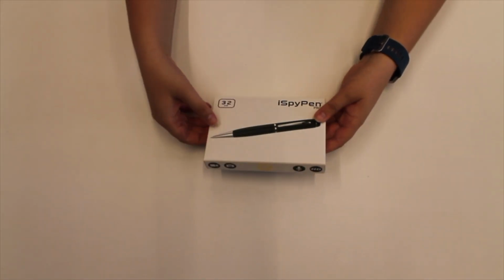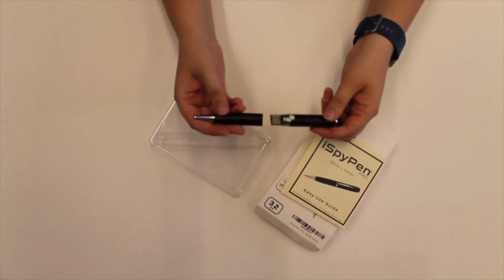iSpyPens Pro Premium Unboxing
Looking for a discrete, personal security device? The iSpyPen Pro Premium is equipped with advanced camera quality, premiere battery life, and improved features for simple use.

The iSpyPen Pro Premium ships out June 30, 2018.